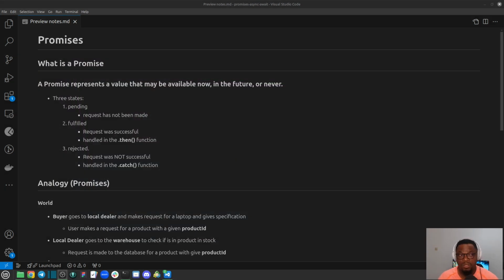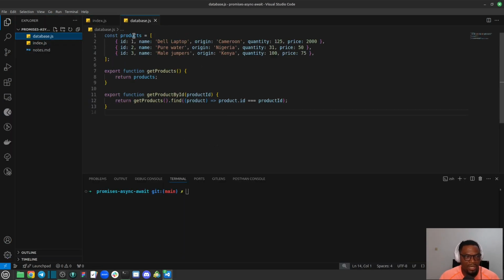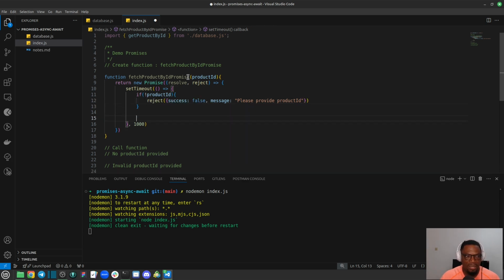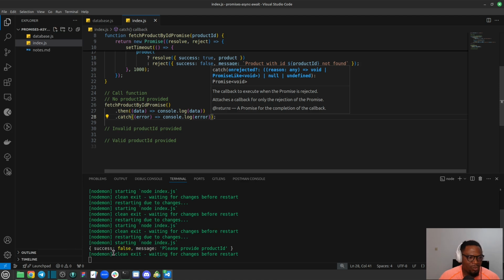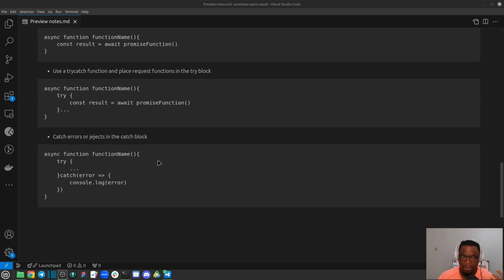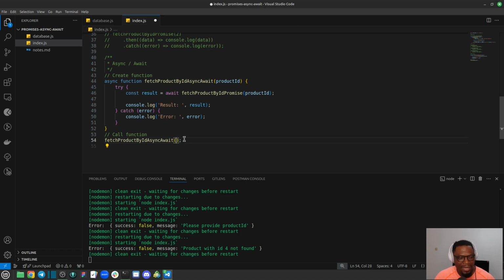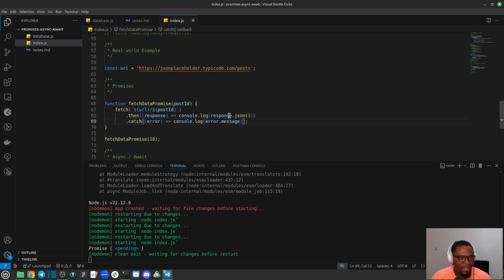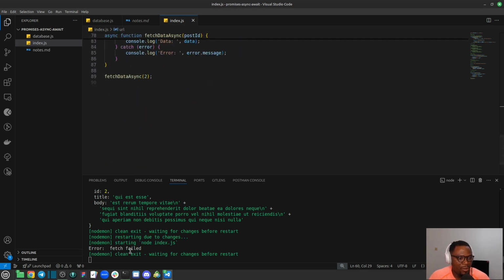Master JavaScript Promises & Async/Await (Asynchronous Operations!)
🚀 JavaScript Promises vs Async/Await – What, How and When to Use Them! 🤔

In this tutorial, we explain how and when to use Promises and async/await in JavaScript with a real-world example.

 You’ll learn:
✅ How Promises work (.then(), .catch())
✅ How async/await simplifies asynchronous code (try/catch)
✅ When to use each approach for better code readability and efficiency
✅ A real-world API example

By the end of this video, you'll have a solid understanding of Promises and Async/Await and how to use them in real-world scenarios!

📌 Perfect for beginners and intermediate developers looking to master Asynchronous operations in  JavaScript !

00:00 - Intro
01:06 - Promises theory
02:46 - Promises code example and project setup
07:30 - Async / Await theory
08:30 - Async / Await code example
10:19 - Real-World Example (Promises and Async/Await)
13:67 - Outro